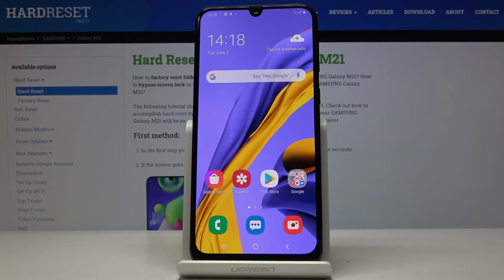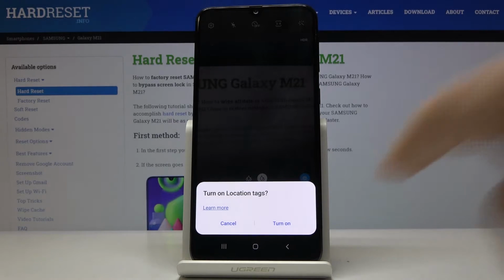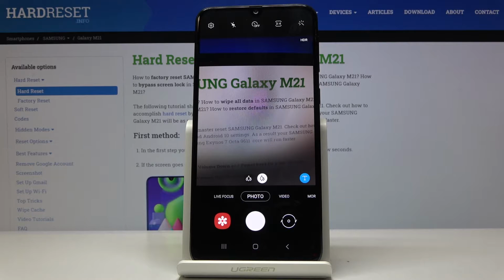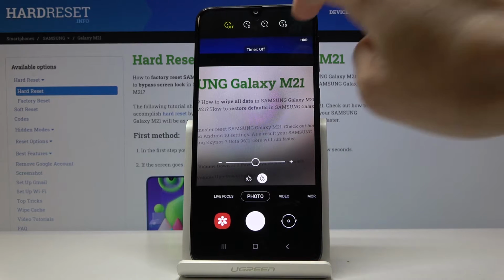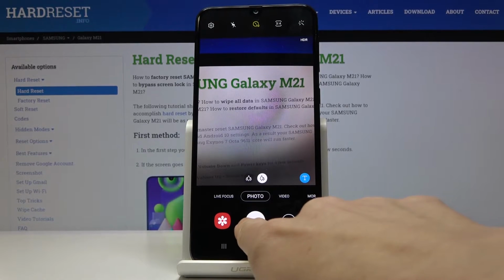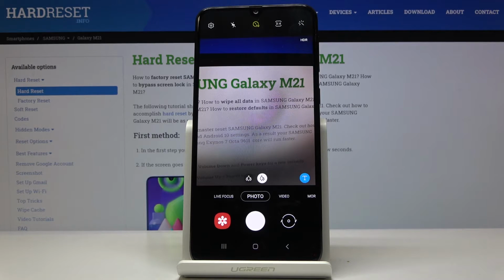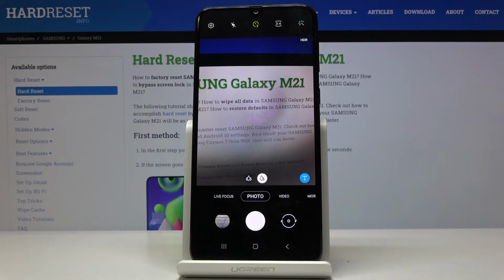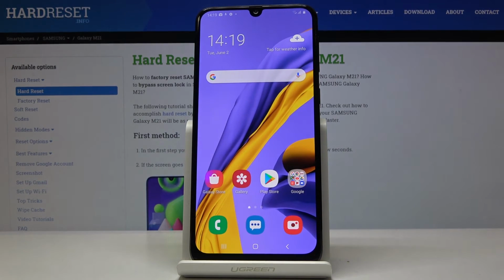Samsung Galaxy M21 Adjust Camera Timer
Learn more info about SAMSUNG Galaxy M21:
Follow the above video instruction and learn the easy method to open camera settings and adjust camera timer in Samsung Galaxy M21. This feature is very helpful in case you want to take pictures with a specific time of delay. Find out how to activate this very helpful option and start taking photos with a camera timer!

How to set up camera timer in SAMSUNG Galaxy M21? How to manage camera settings in SAMSUNG Galaxy M21? How to use camera timer in SAMSUNG Galaxy A30s? How to add camera timer in SAMSUNG Galaxy M21? How to set up camera timer in SAMSUNG Galaxy M21?